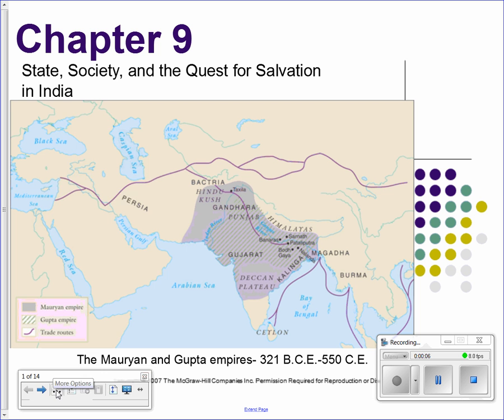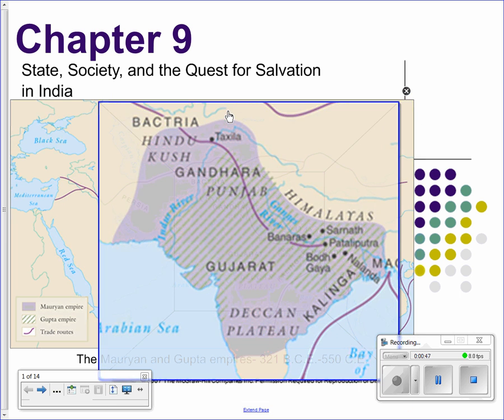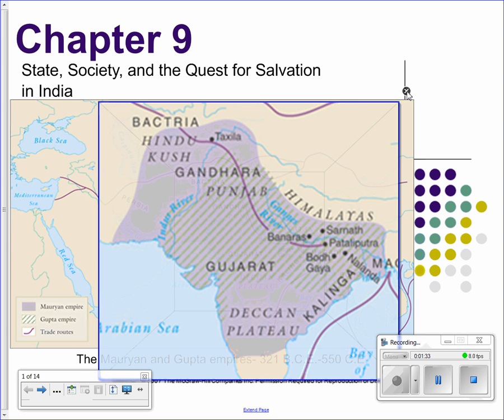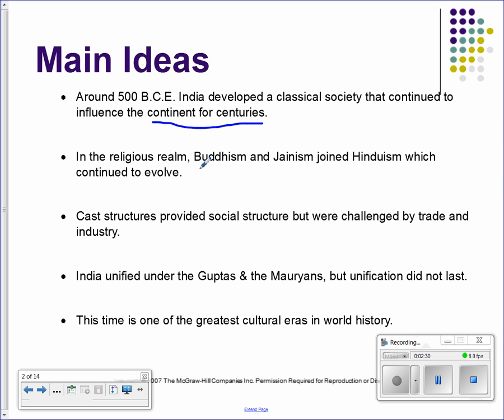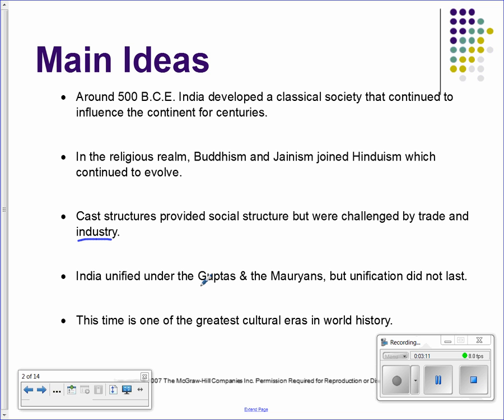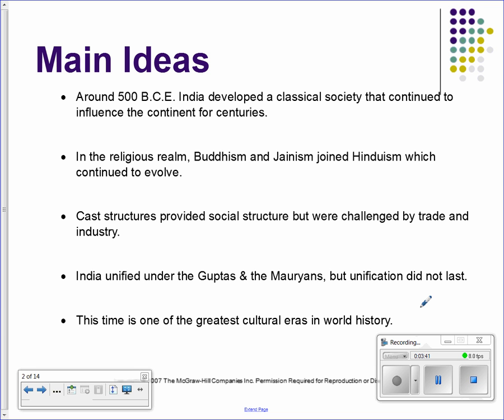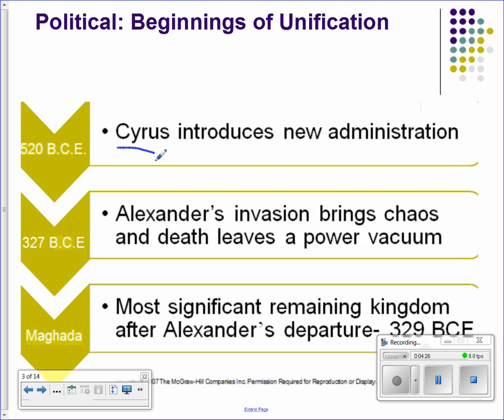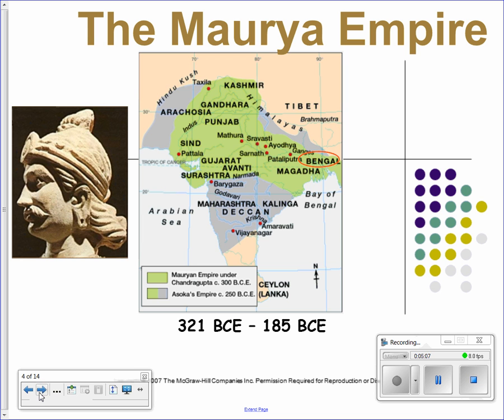Classical India Ch 9 Overview Part 1 Setup